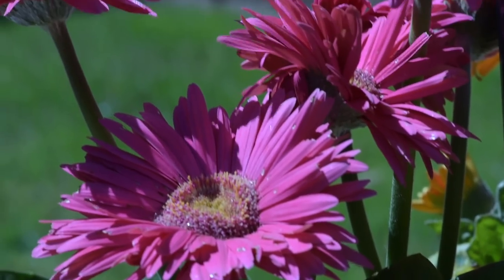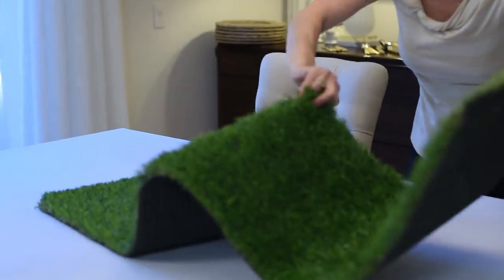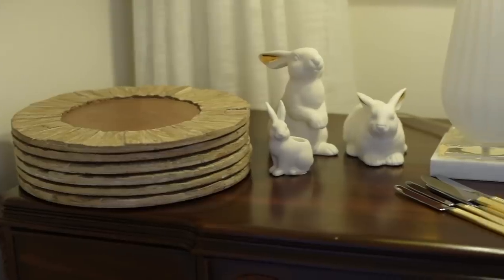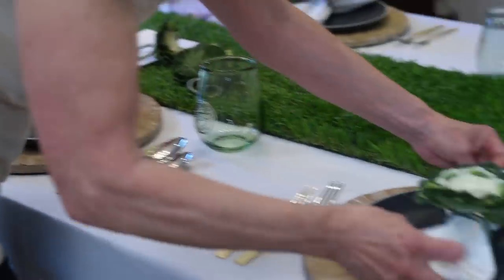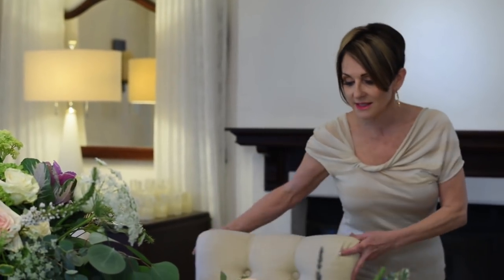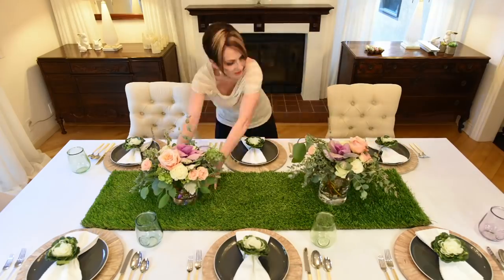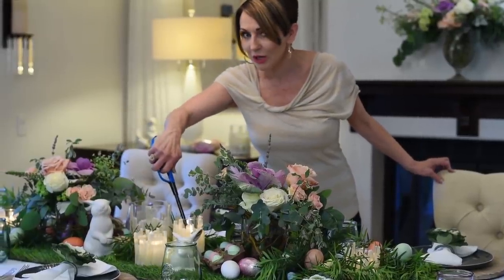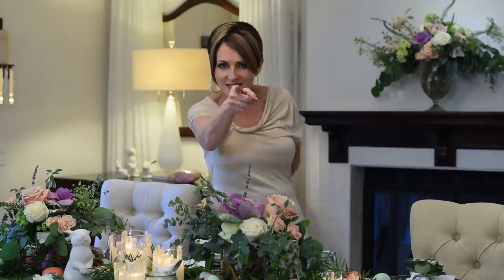Spring Table Setting | Spring Decorating Ideas | Interior Design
Spring Decorations, Spring Decor, Table settings, Fresh Flowers, Spring.
Spring is here ands I'm getting ready to entertain for Easter. Come see how I'm going to set my table for this special Holiday!
To learn from Rebecca on HOW you can improve your decorating skills, Sign up for our DESIGN SESSIONS here!
The Design Sessions are for the home decor enthusiasts who want to dive deeper into the Interior Design principals you can use to create your own Dream Home!
Each month Rebecca introduces a new tool to add to your tool box equipping you with everything you need and want to know about Interior Design.